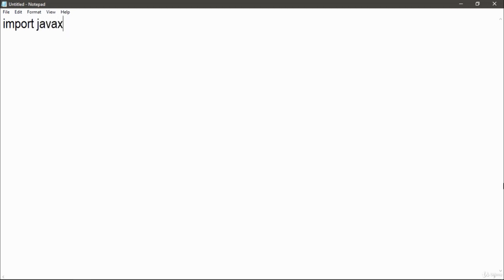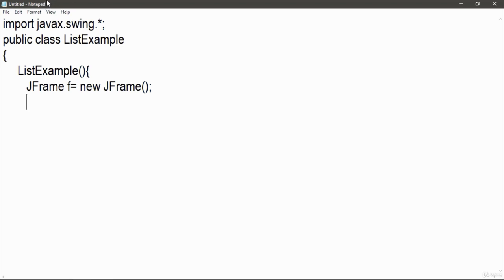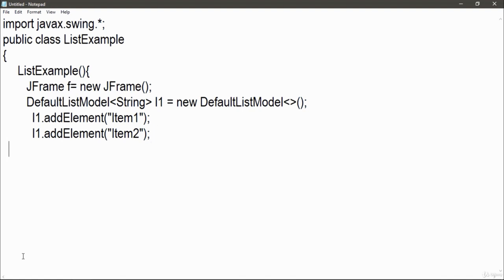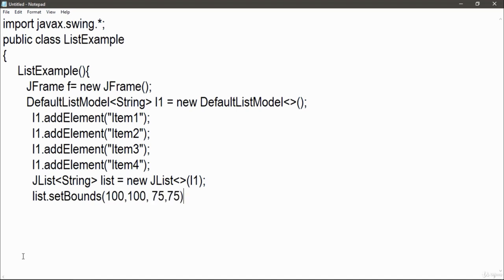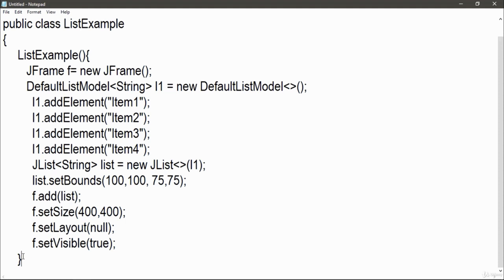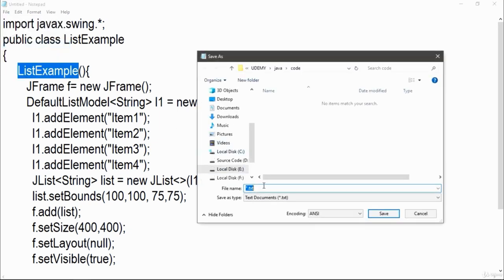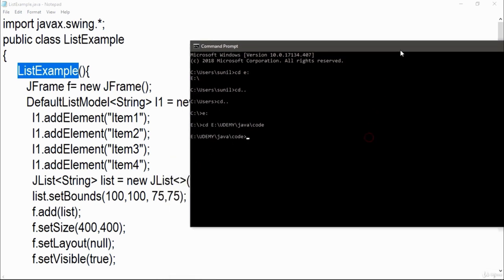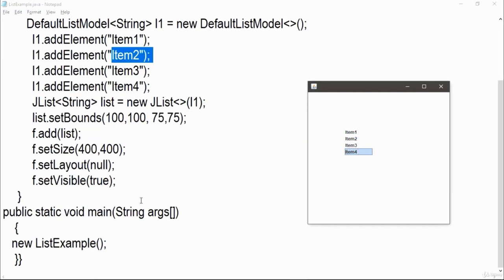2. List : OTHER GUI COMPONENTS : JAVA GUI PROGRAMMING WITH SWING || LIFE 4 CODING